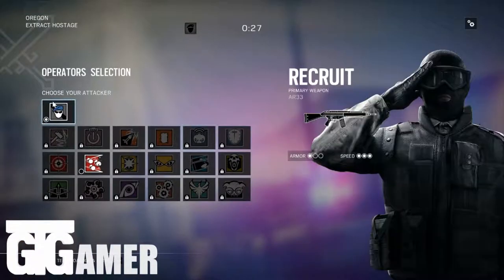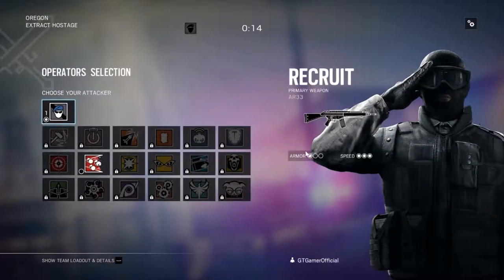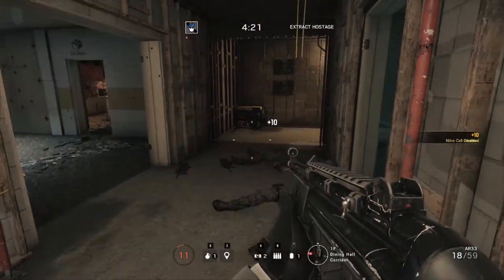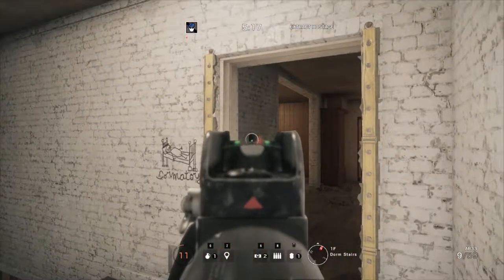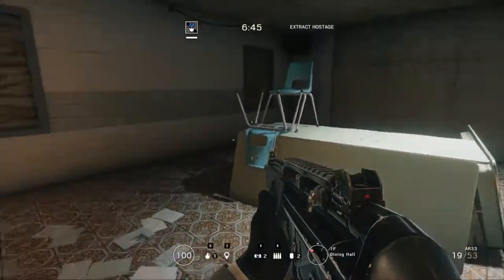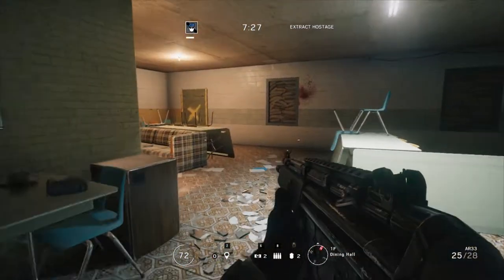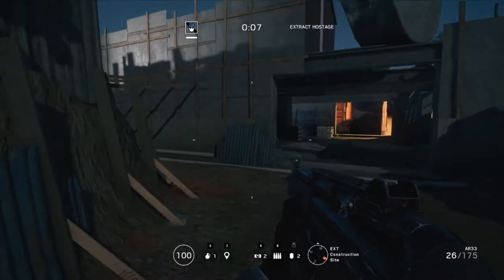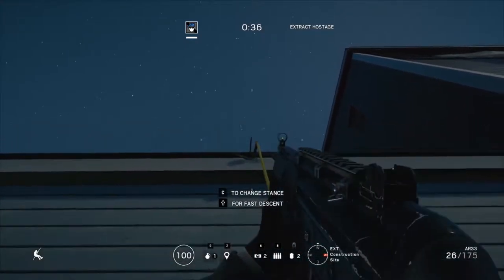TERRORIST HUNT! [Rainbow Six Siege] Lone Wolf #1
Welcome to Tom Clancy’s Rainbow Six Siege (PC Version), Rainbow Six is a series of First Person Shooter Games developed by Ubisoft which can be played online or as a lone wolf game where you have to kill a series of combatants and terrorists, defuse bombs and save hostages, Today we assume the role of an SAS soldier from Britain's ‘Special Air Service’ Special Forces and save hostages and kill terrorists.
We will also be doing a walkthrough and some tutorial missions!

Computer Specs *at time of recording*:
8Gb DDR4 2400MHz RAM
120Gb SSD + 3.5TB HDD

Suggestions?